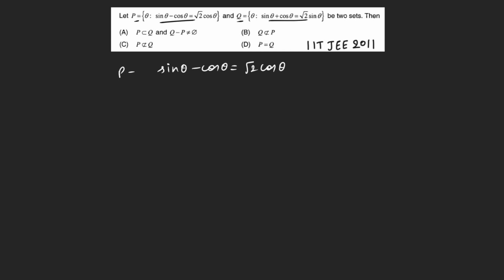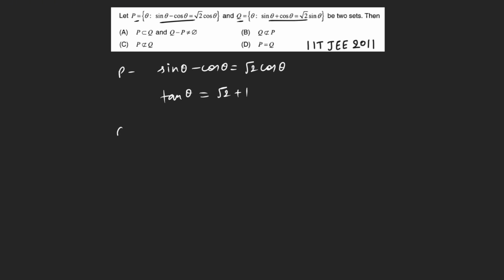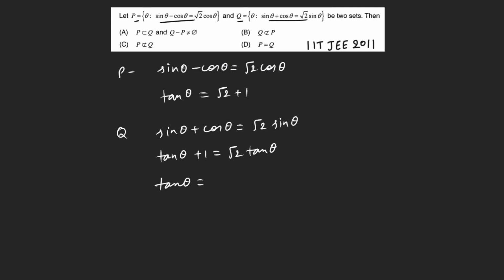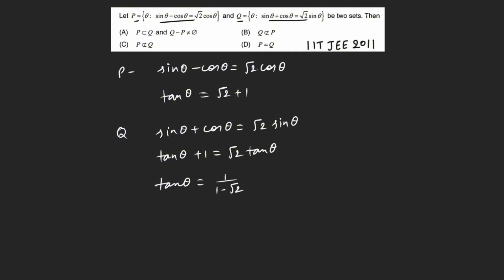Advanced trigonometry: Many will make a mistake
About This Video: In this video, we dive into a conceptual breakdown of trigonometric equations. We solve two equations and compare their roots step-by-step to help you master the logic behind the formulas.